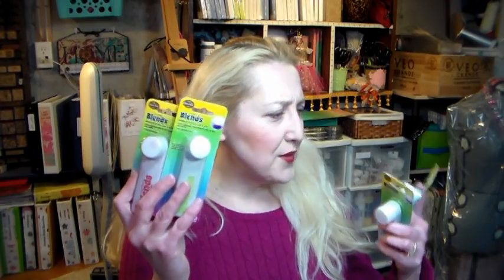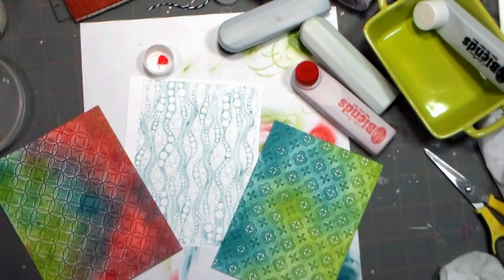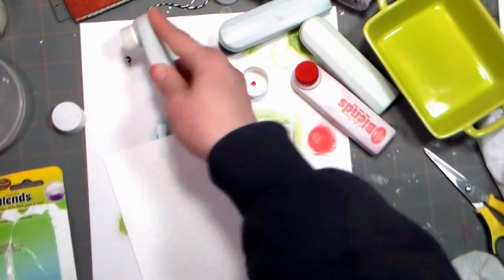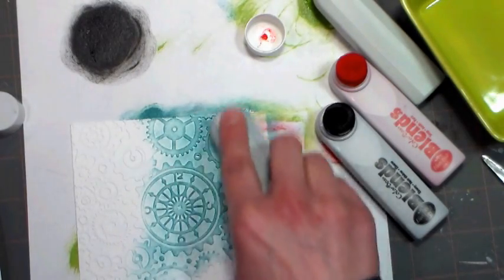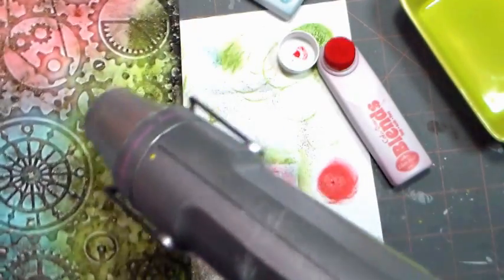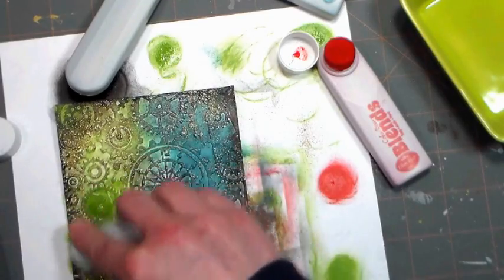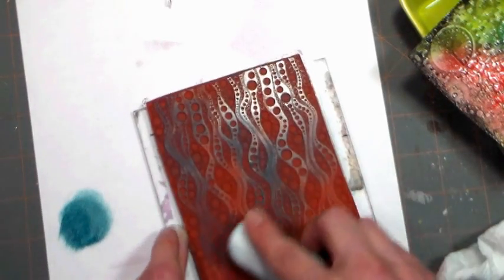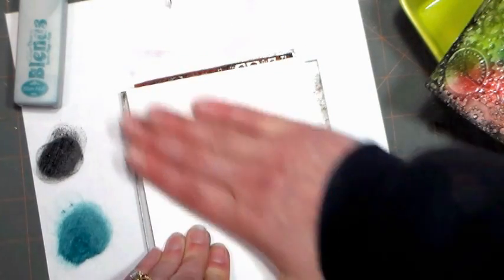Color Box Blends Review and Demo and Ideas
Here is a link to my request page, I try to get to as many as I can!

My apologies for calling Eileen "Ellen" a couple of times, duh. These have been out for over a year, they are not brand new, just new to me:) You can uses these for inking edges, distressing, coloring, stamping and stenciling (I did not think to try the stenciling though)

Pros:
Mess free ink application (after the first go when you are priming them all for the first time)
Lots of ink
Best for inking edges on a scrapbook page or direct to paper inking and background techniques.
Slow Drying pigment ink
You can heat emboss with this ink

Cons:
Not refillable
Inconsistent tip, two of the blenders had a hard nib/ink valve that came almost to the end of the sponge and two were flush with the plastic. I am not sure what is the correct way for it to come.

Like any product is will be perfect for some but not for others. You can get a cat's eye inkpad and reinker to do the same thing but if you did not like reinking all the time you might prefer the blends tool that had the ink right there.

If you want to just get one to try I suggest a black or brown because it is really handy for inking edges even if you do not care for using it for inking a whole background.

Price: I have seen these range from $2.50 to $5.49 USD online so be sure to shop around. I think $3 would be a fair price for these, If I was going to pay more I that a cat's eye inkpad and a bottle of ColorBox pigment reinker would be a smarter buy but it comes down to your preference. this is a review so it is just my opinion.